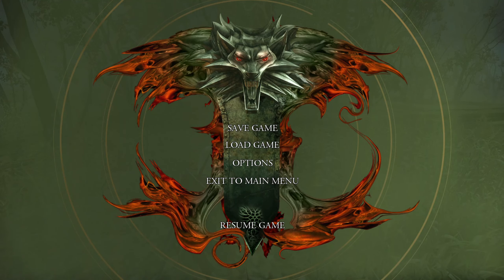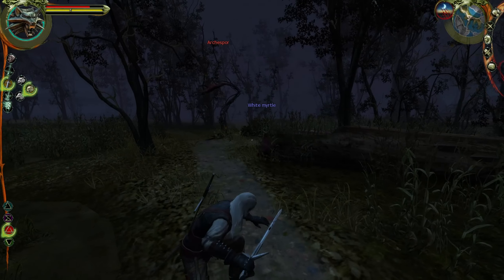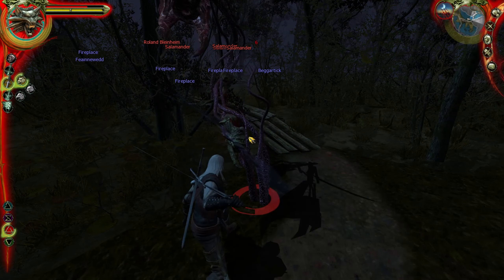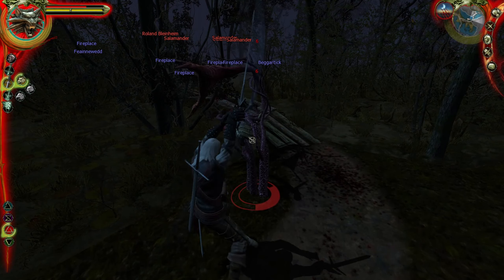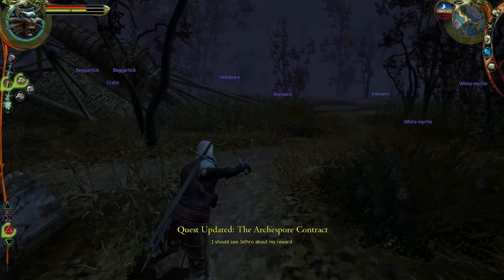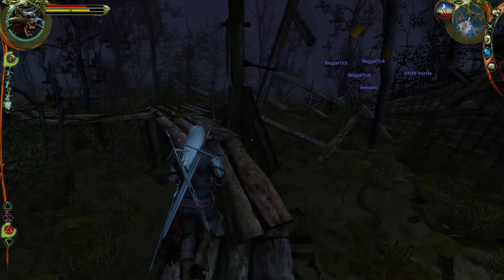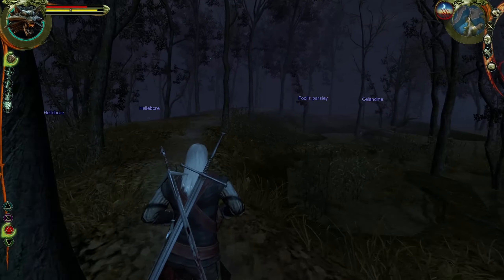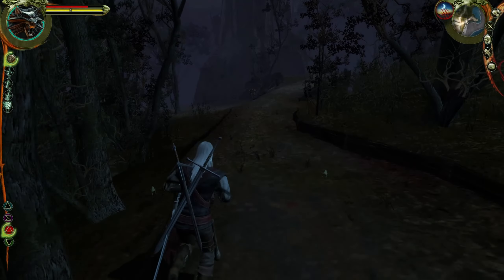The Witcher The Archespore Contract Quest Walkthrough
If you want to support me and the channel here is how:
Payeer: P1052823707